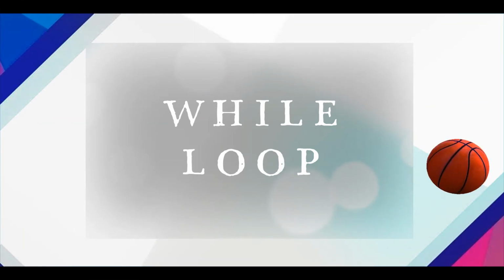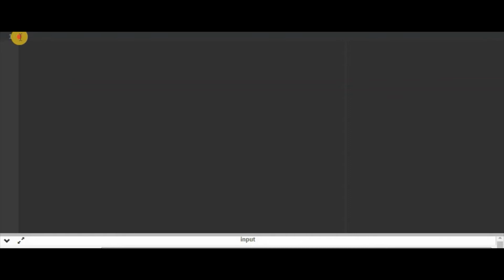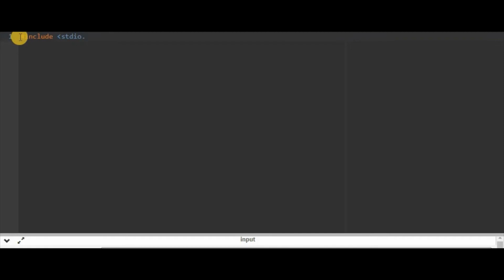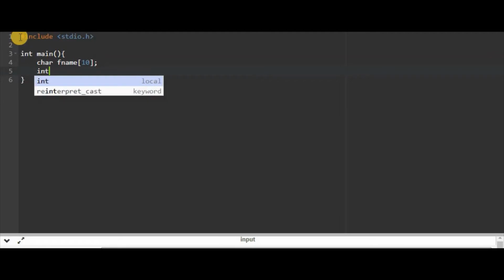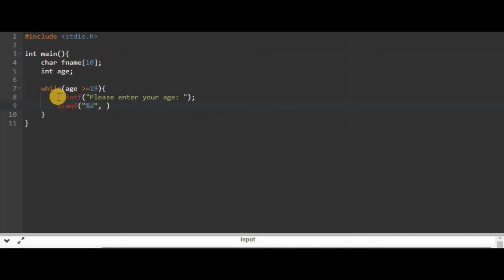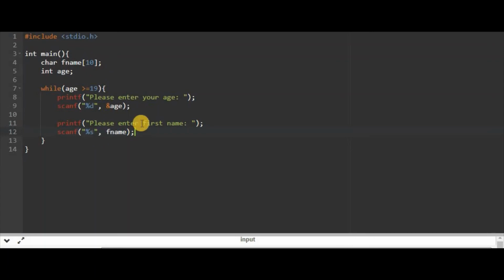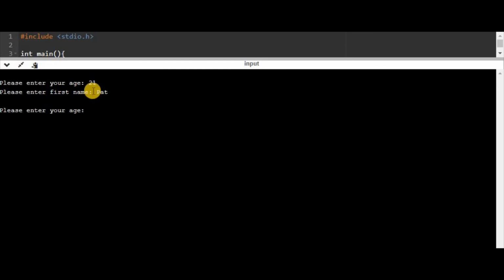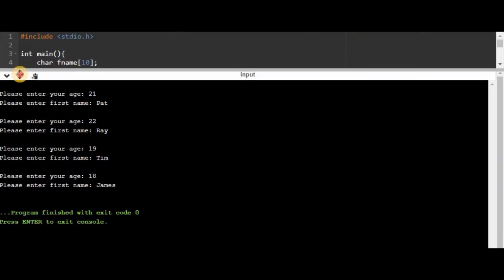C Programming: WHILE Loop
The purpose of the video is to introduce for loops which are used for repeating instructions of an algorithm an unknown number of times, but having a terminating criteria/value.